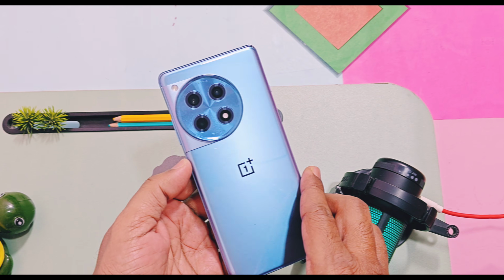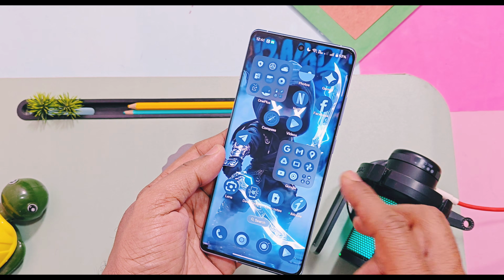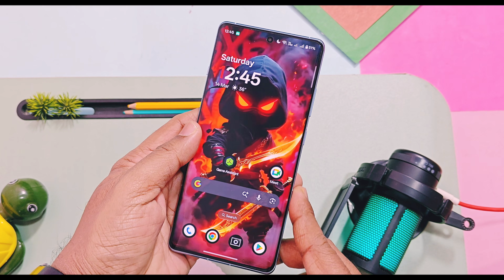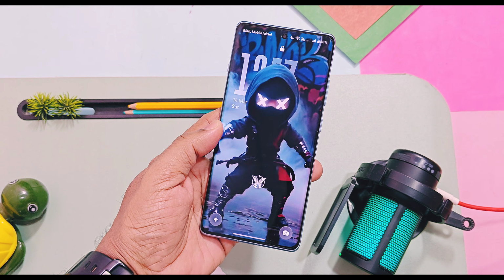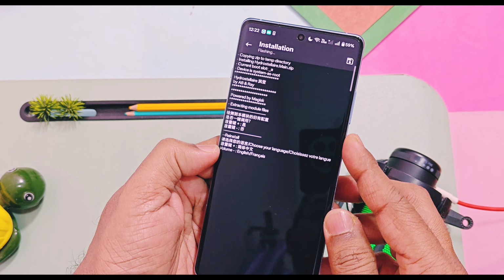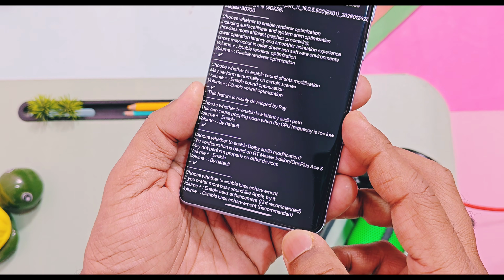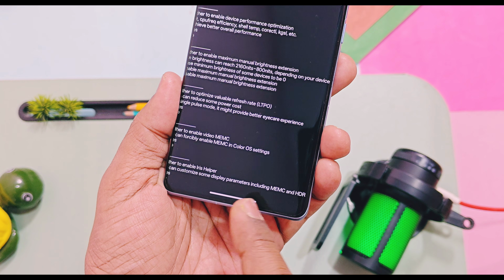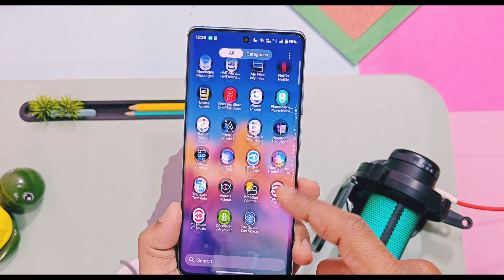OxygenOS 16 & 15 performance boost trick oneplus devices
Hey, what's up guys? Welcome back. You're watching 4U Tech. So today, we come back with yet another all-in-one mod which will bring amazing sound quality output by modifying system sound parameters of stock OxygenOS Dolby Atmos sound mod.

This module has a built-in OxygenOS optimizer that will provide amazing long-lasting performance. It will give you an amazing experience along with screen display color enhancement and a new high-quality O-Haptics vibration motor.

If you want such amazing content for your OnePlus or any Android device, make sure to like, hype, and share this video, subscribe to our channel, and press the bell icon for notifications of our upcoming content. Now, without further delay, let's get started.
🚀This is all in One OxygenOS mod of year 2026 for oneplus devices running from OxygenOS 15 to OxygenOS 16.

😱 To fix Lag, boost performance & gaming, amazing high quality Audio, display colour engagement & many more

👉Compatible devices:-
Oneplus 12R, Oneplus 13 and above
Oneplus 11 & 12 series needs to be tested

Boost performance, audio quality for OxygenOS 15 & 16 oneplus devices
OxygenOS 15 tips & tricks
OxygenOS 16 tips & tricks
OxygenOS 16 dolby atmos mod
improve OxygenOS 16 audio quality
improve OxygenOS 15 audio quality
fix Lag OxygenOS 15
fix Lag OxygenOS 16
Oneplus tips & tricks
OxygenOS 16 performance boost
OxygenOS 15 performance boost
New Oneplus OxygenOS 16 fingerprint icons & animations
OxygenOS 16 to OxygenOS 14 new fingerprint icons & animations
new fingerprint icons & animations
New fingerprint animation oneplus devices
OnePlus 15
oneplus 12r
Oneplus nord
oneplus 13R
oneplus 13S
Oneplus 12
OxygenOS 16.0.2 update features
OxygenOS 16.0.2 oneplus 12r
OxygenOS 16.0.2 oneplus nord 5
OxygenOS 16.0.2 oneplus 13r
OxygenOS 16 update OnePlus 12r
OxygenOS 16 missing features
oxygen os 16 new feature
oxygen os 16 oneplus
00:00 intro & important info(must watch)
00:54 All features & enhancement of this MOD(must watch)
04:12 Requirement or eligibility to use this MOD(Must watch)
04:43 Detailed flashing process (must watch)
07:42 Why you must use this MOD(must